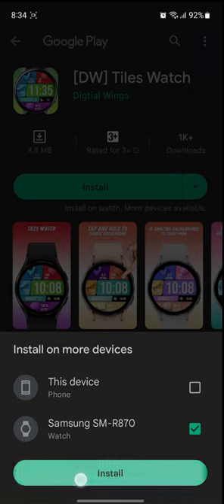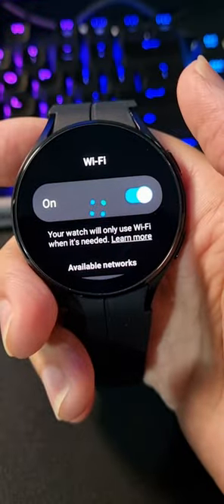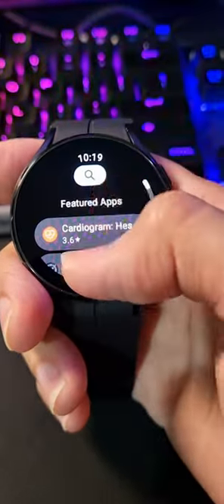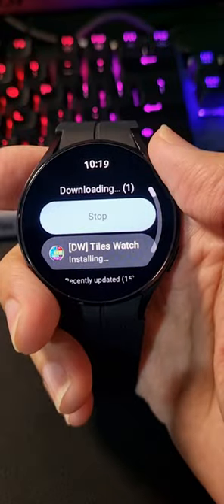How to download a watch face from Playstore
In this video we have explained step by step guide for installing the watch face from Google PlayStore app for your WearOS device.